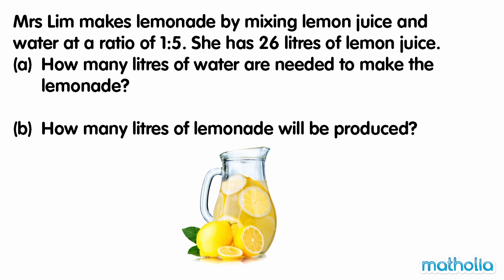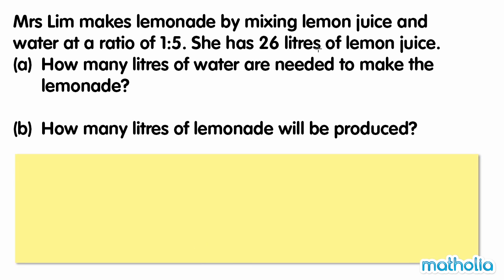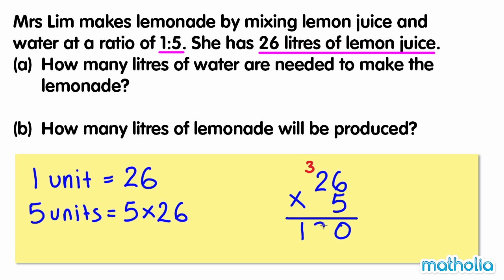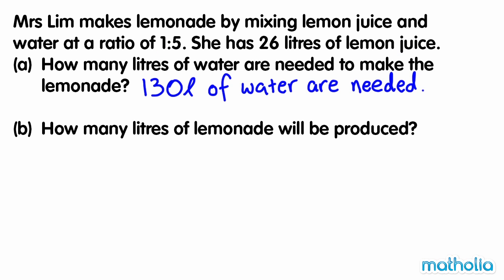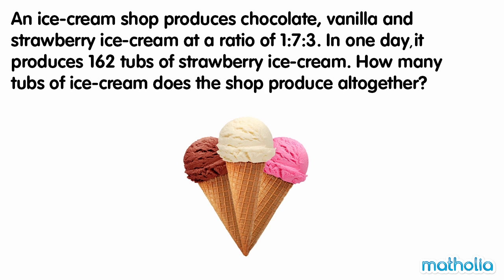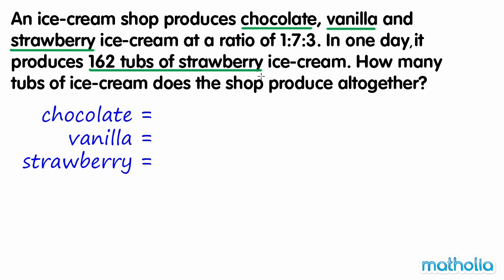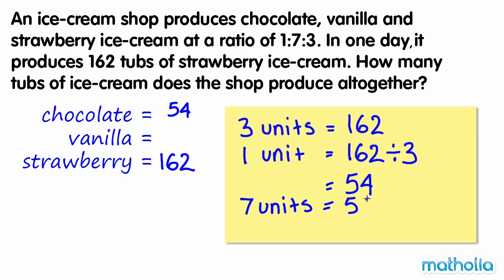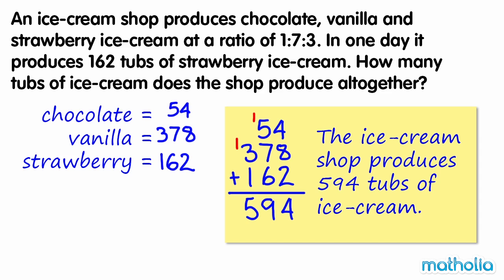Ratio and Proportion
Matholia educational maths video on ratio and proportion.

Learning Targets:
Describe ratios as relating parts to a whole.
Describe ratios as relating parts to parts.
Identify part-to-part ratios when the parts being compared do not comprise the whole (3 squares, 2 triangles, and 4 circles has a part-to-part ratio of 3:2, 2:4, etc as one shape is discounted in the comparison)
Represent ratios using tape diagrams, double number lines, and ratio tables.
Solve problems involving ratios.